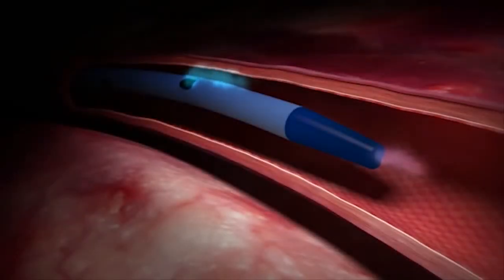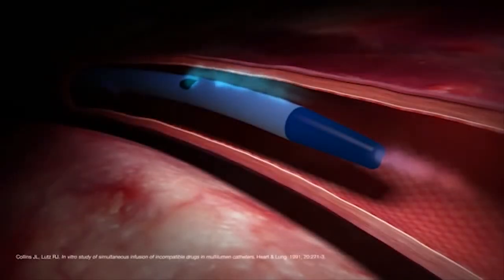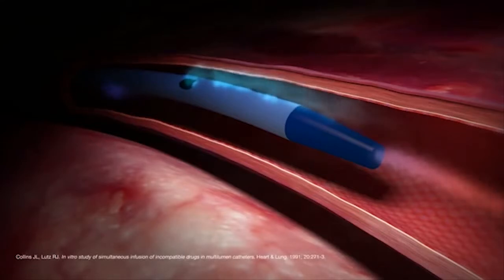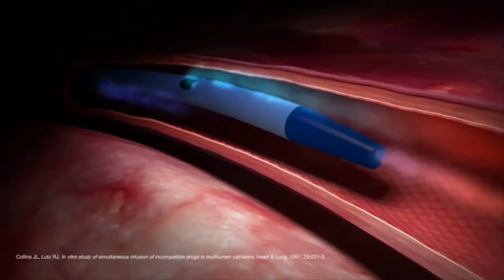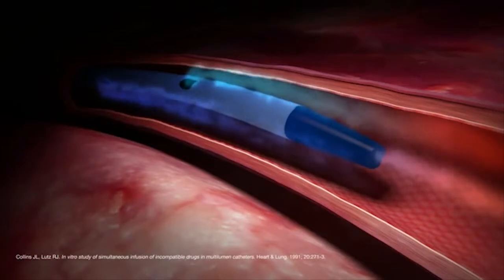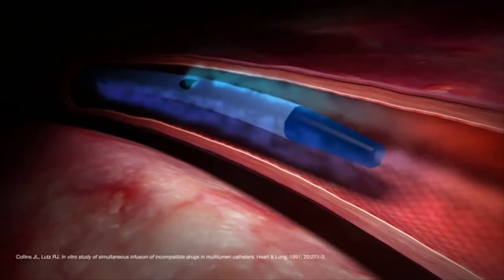PICC Adjacent vs. Staggered Ports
Discover the benefits of catheters with staggered exit ports versus adjacent exit ports.